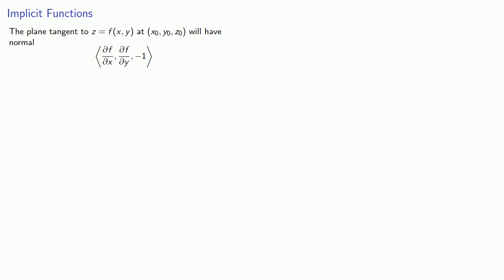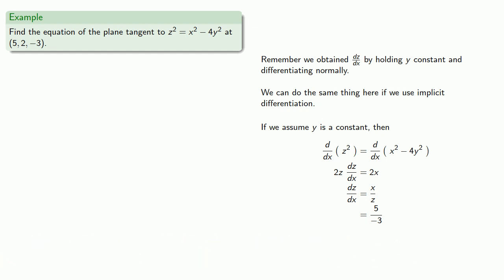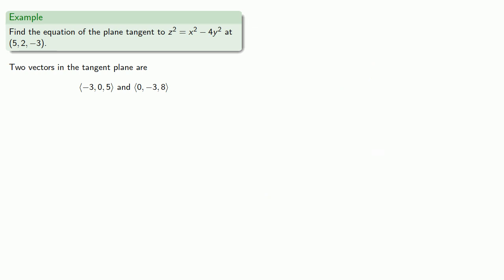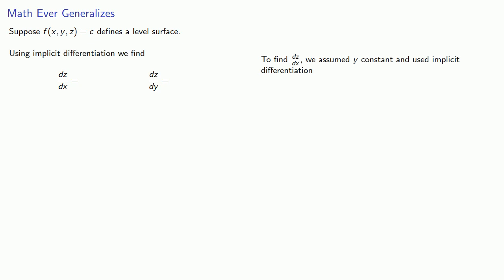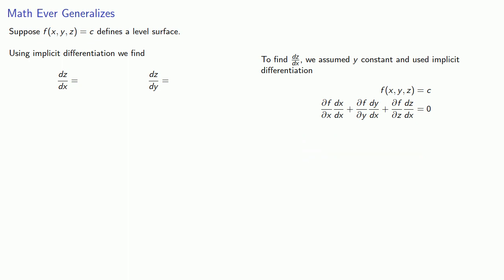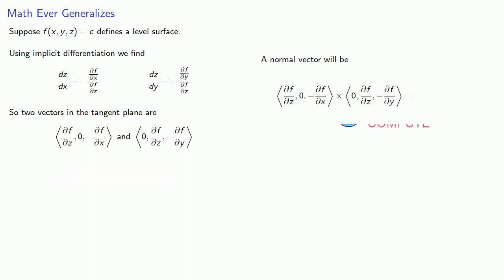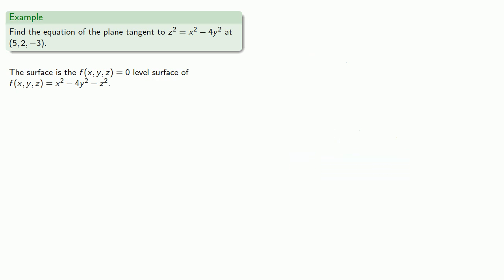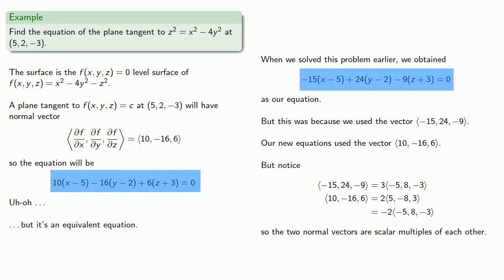Tangent Planes: Implicit Functions